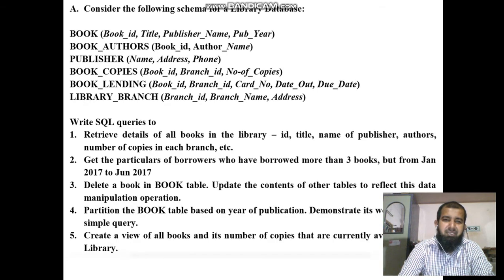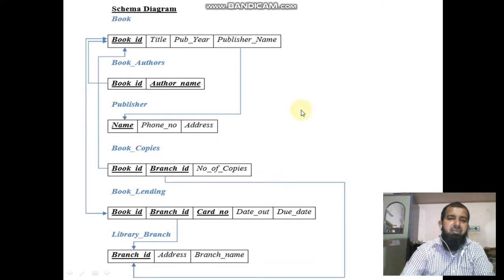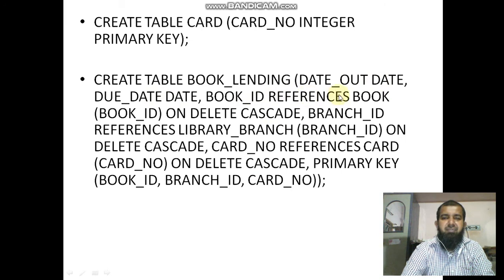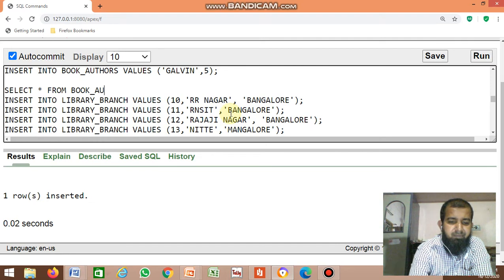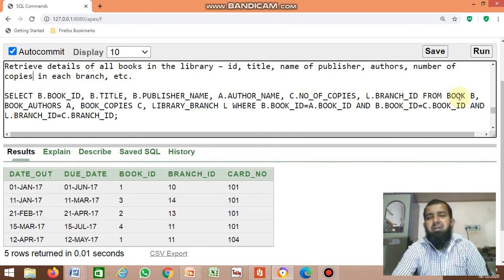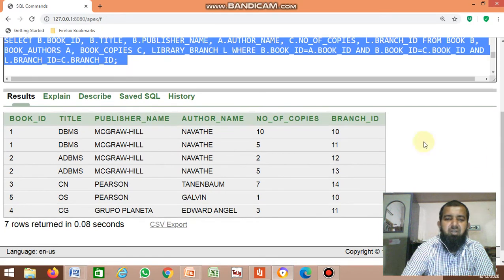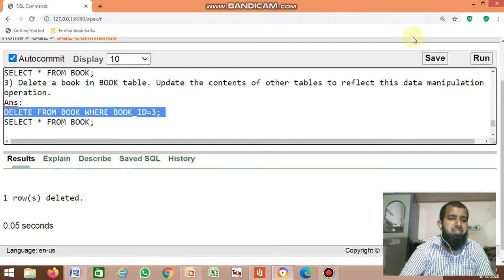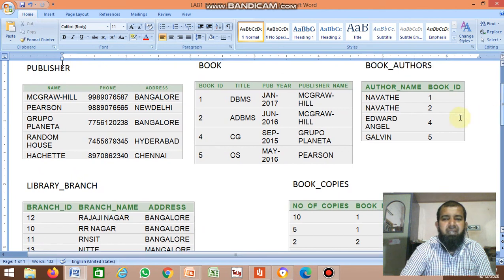DBMS - LAB 1